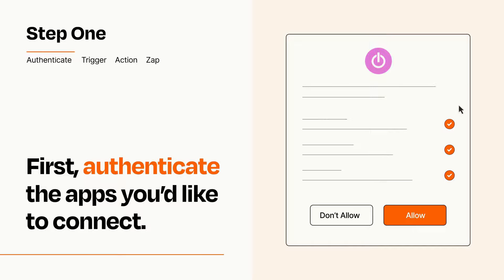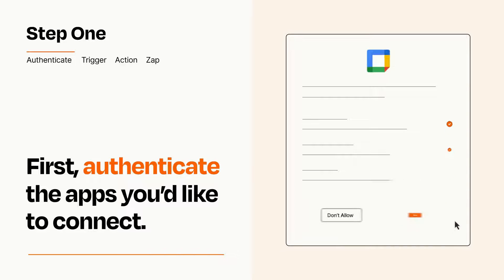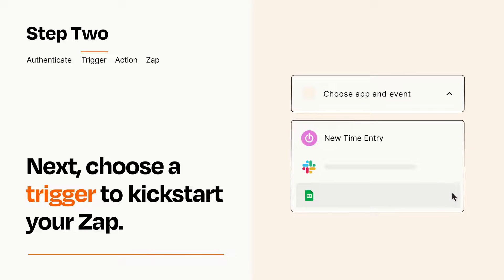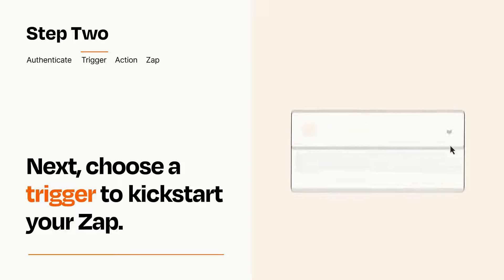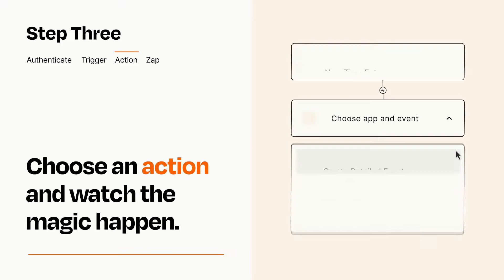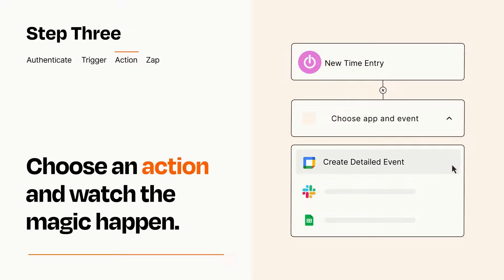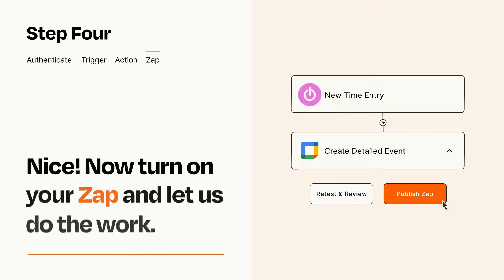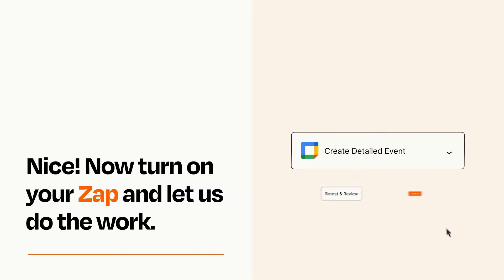How to Connect Toggl to Google Calendar - Easy Integration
So you want to connect Toggl to Google Calendar? You can do it with Zapier!